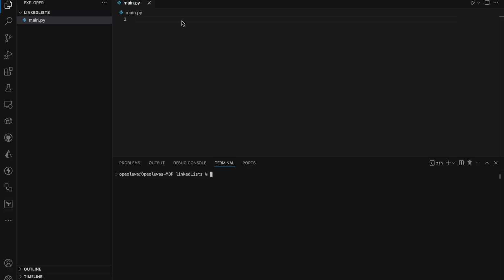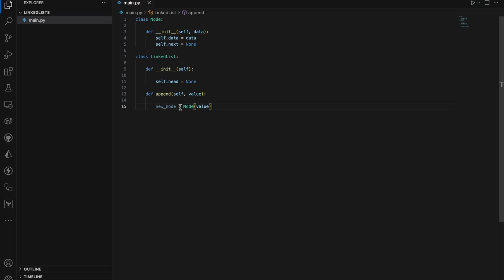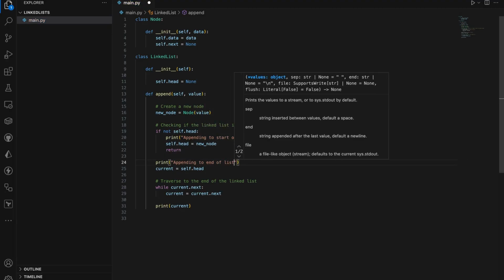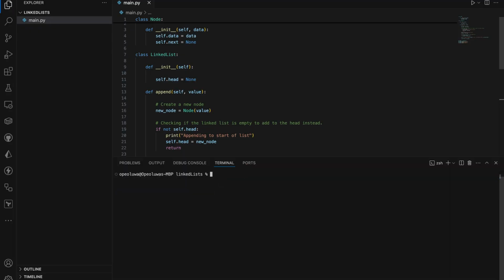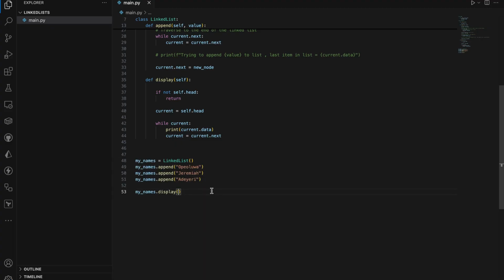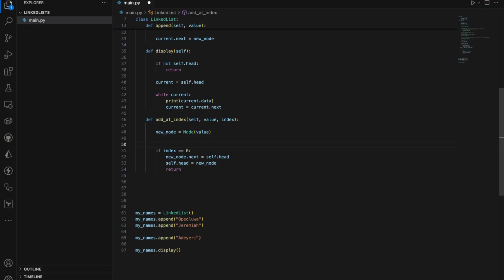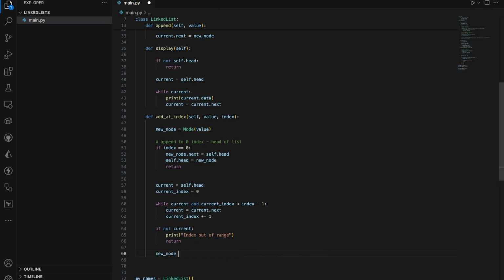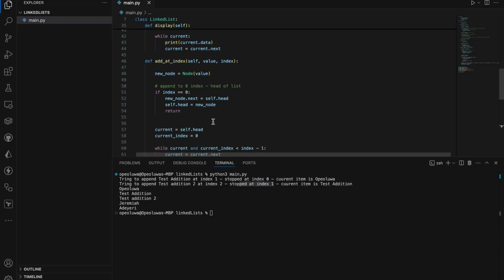Implementing Linked Lists in Python — Step by Step!